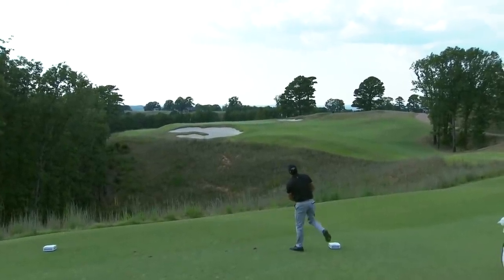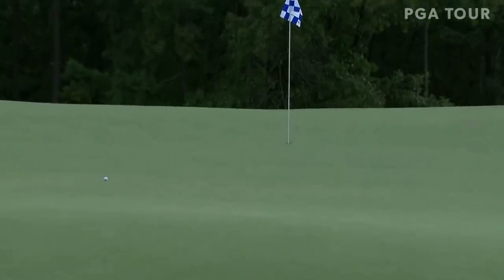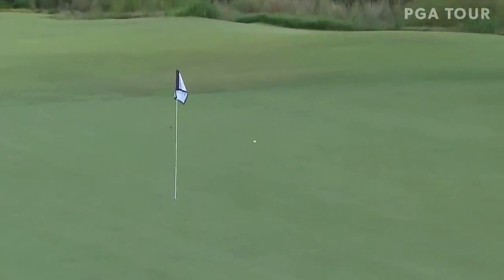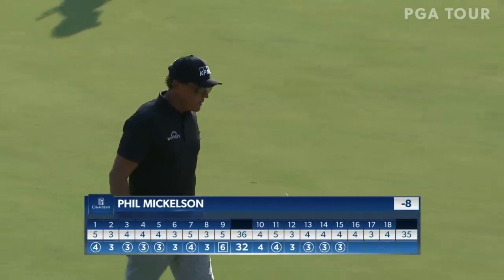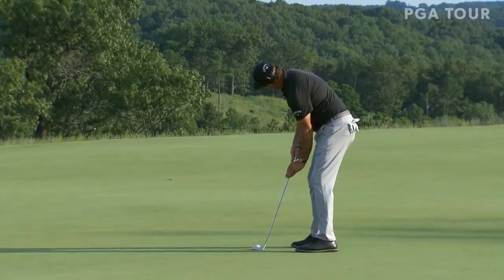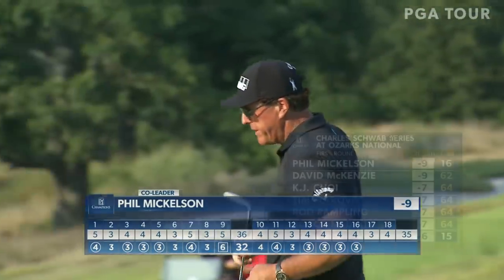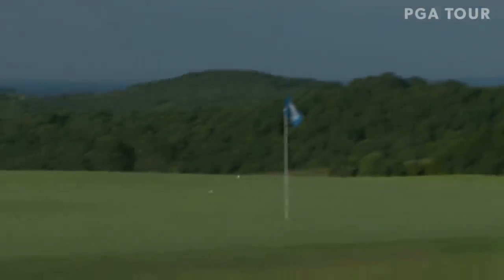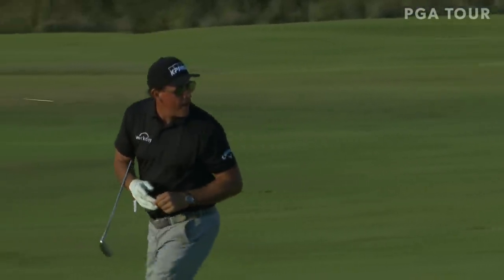Phil Mickelson shoots 61 in his PGA TOUR Champions debut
In his debut round on the PGA TOUR Champions, Phil Mickelson shoots a 10-under 61 to lead the 2020 Charles Schwab Series at Ozarks National.